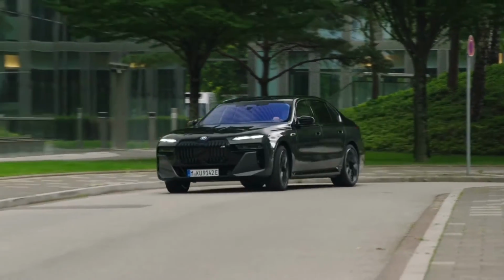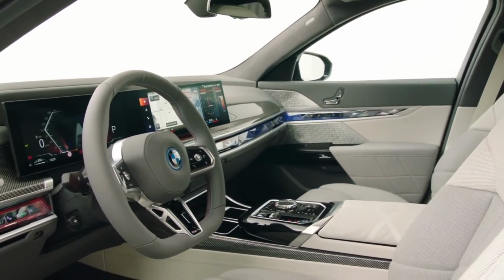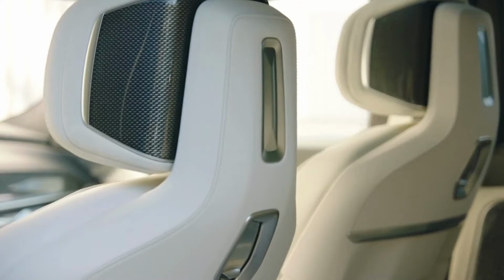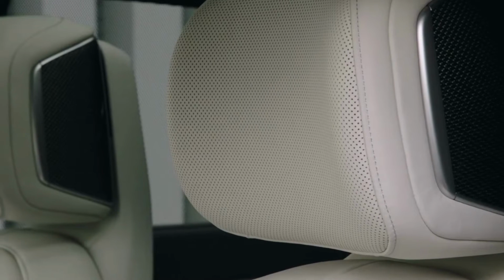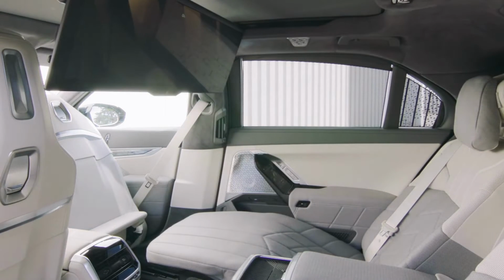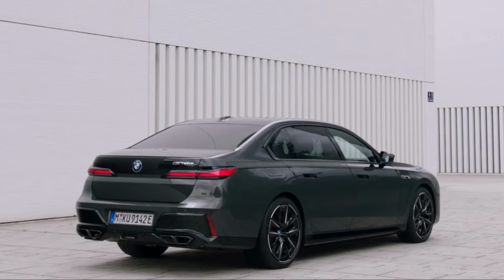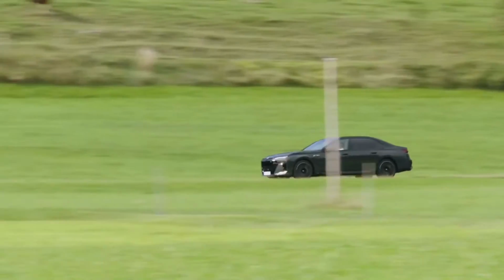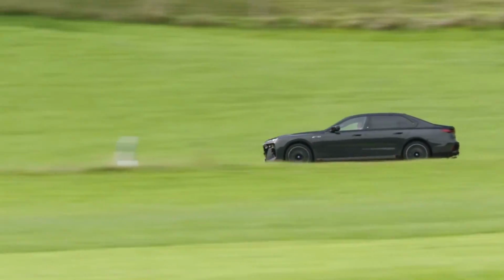2023 BMW 7 Series M750e - This is the CAR of the Future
BMW has revealed what it hopes will be the car to take the challenge to the latest Mercedes S-Class. This is the new BMW 7 Series, the latest flagship saloon in the firm’s armoury, which arrives with a complete technical revolution over the old ‘G11’ model.

It brings with it a whole host of technical features set to trickle down to less expensive models in the coming years. So, it’s a significant model of interest not just for those looking for a new high-end luxury car from the German firm, but also anyone hoping to buy a new BMW a few years down the line.
The new ‘G70’ generation 7 Series is built on a modified version of BMW’s ‘CLAR’ (cluster architecture), an adaptable platform allowing the car to be produced in pure combustion, plug-in hybrid and fully-electric i7 forms. It’s 130mm longer than the G11 7 Series it replaces at 5,391mm, plus 48mm wider and 51mm taller. The additional length comes mostly from the overhangs - the wheelbase has grown by just 5mm.

As you’d expect, it’s packed to the top of that higher ceiling with gadgetry, but this price does reflect this. The range will initially begin with the i7 xDrive60.
In spring 2023 BMW will launch a pair of plug-in hybrid models. Both of these combine a 197bhp motor (integrated within an all-new eight-speed automatic gearbox), an 18.7kWh battery pack and an inline-six turbocharged petrol engine. This setup provides a total system output of 486hp and 700Nm in the 750e xDrive, while the M760e xDrive will pack 563bhp and 800Nm.
BMW hasn’t offered any performance stats for the two PHEV models just yet, but we do know that both will be capable of covering up to 50 miles on electric power alone. In some countries, mild hybrid combustion models are also on the horizon.
Like the car it replaces, the G70 features a double-wishbone front suspension setup and a multi-link rear, but with several upgrades relative to its predecessor. For instance, the front track has grown by 47mm, while the rear is 4mm wider. Air springs feature as standard, and work independently wheel to wheel, making it possible for the 7 Series to balance out an uneven load. The body drops by 10mm in Sport mode, or at higher speeds for the sake of aero efficiency. The system can also raise the ride height by 20mm on rougher ground.

There’s a four-wheel steering system that turns the rear wheels by up to 3.5 degrees either in tandem with the fronts or in the opposite direction, increasing stability at higher speeds and agility when driving slower. At the other end, there’s a speed-sensitive steering system with a variable ratio that tightens as the lock increases. The final piece of the handling puzzle is an active anti-roll function working through a 48-volt electric motor.

SOURCE : BMW